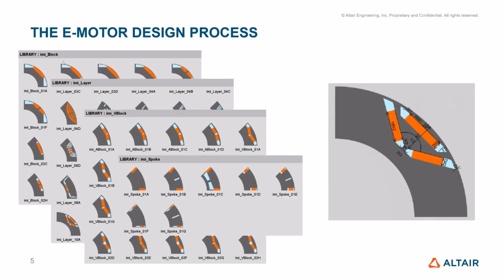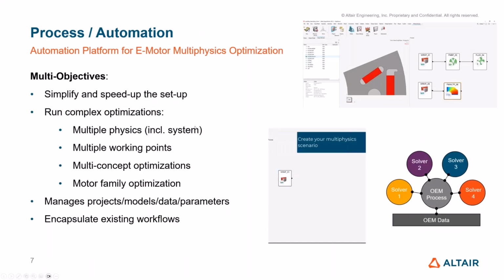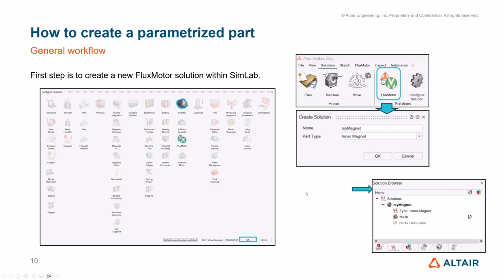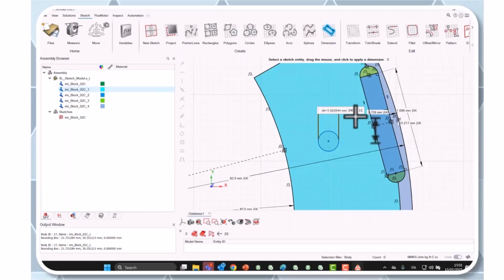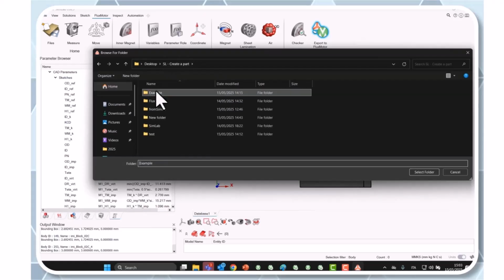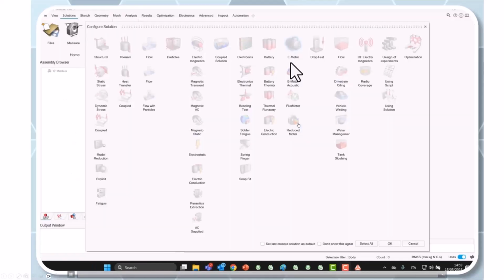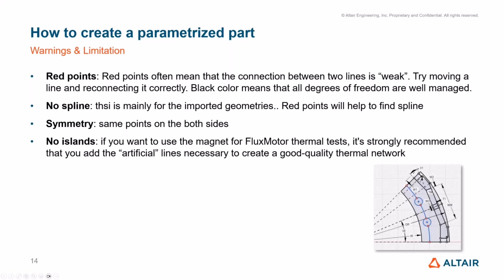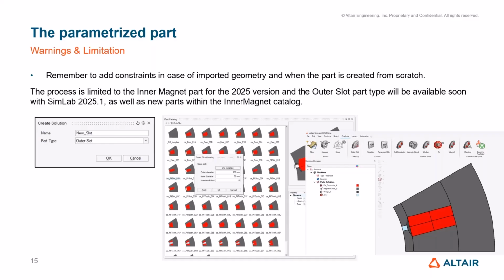FluxMotor part creation from SimLab sketcher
In this tutorial, learn how to create motor parts in FluxMotor using sketches directly from SimLab Sketcher. This process is ideal for customizing components like rotor bars, stator slots, end caps, and housings with precision and flexibility—accelerating motor development with multiphysics integration.